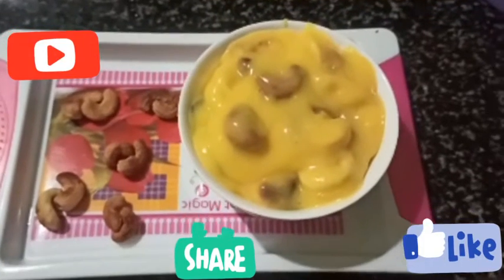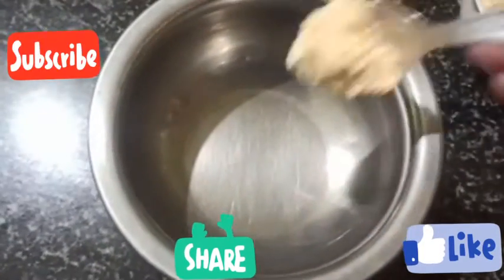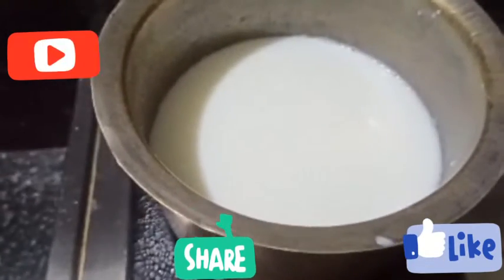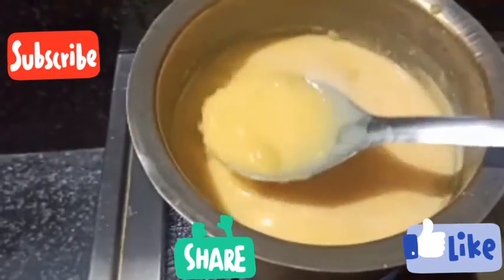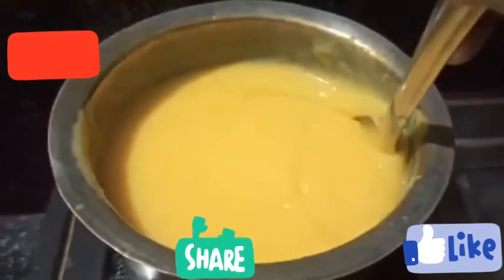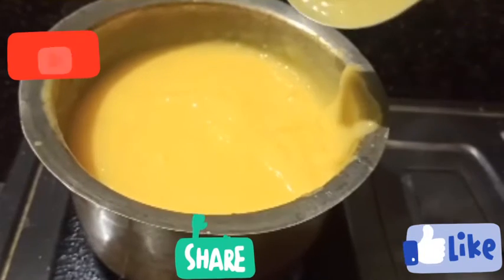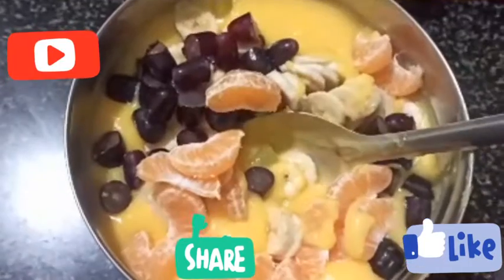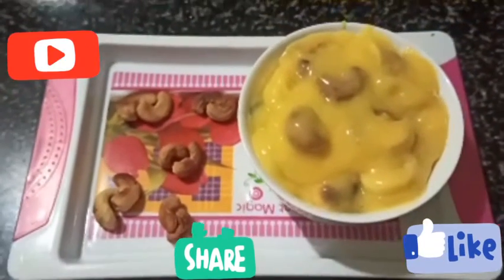Fruits salad ! simple and easy fruits salad ! our style fruits salad! Tasty nd smoothly fruits salad